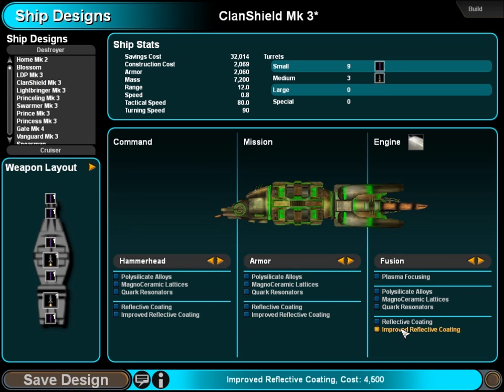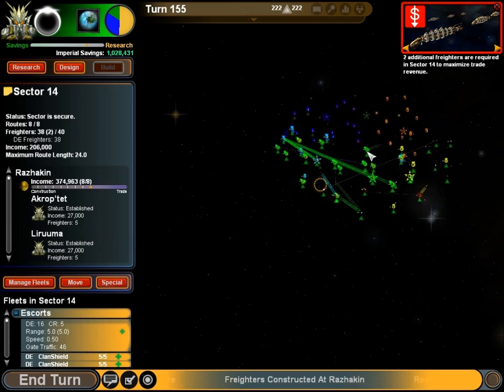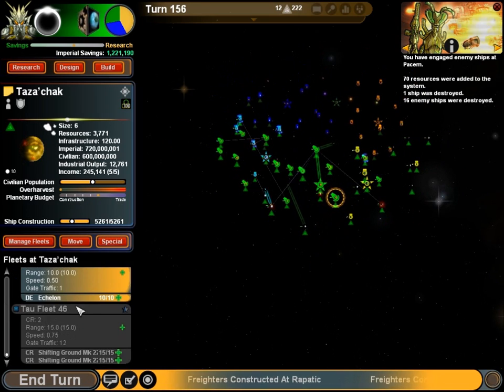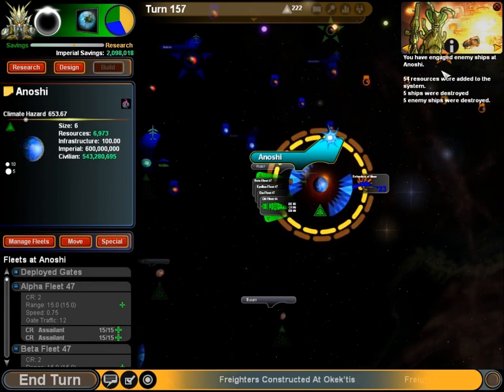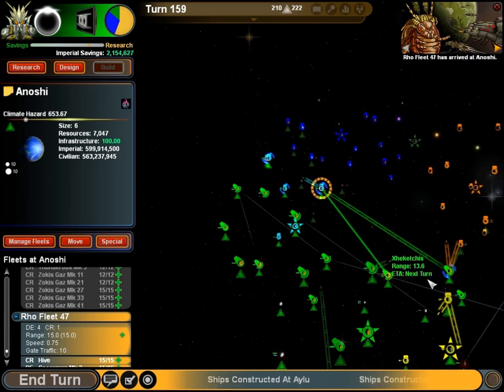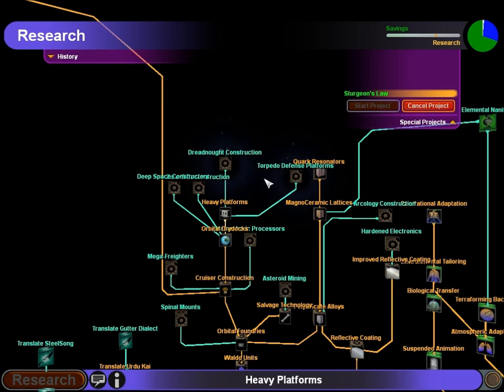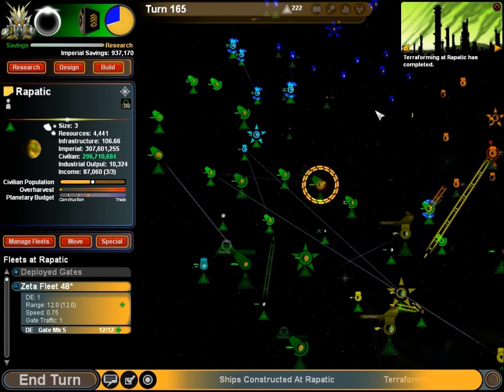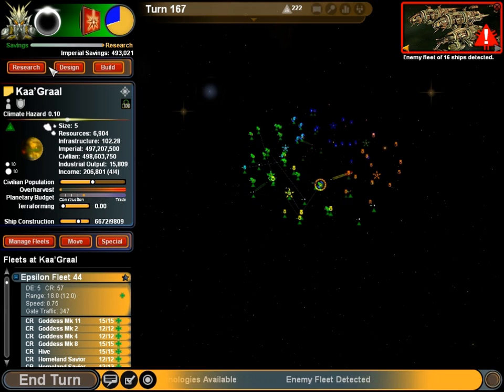Let's Play a Special Game of Sword of the Stars [Hivers] 15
We tweak the shipyard designs just a bit and then, freed from administrative duties, get down to the meat and potatoes of our Hiver play; managing the defense of our entire side of the galaxy.  Sometimes things get Interesting in the negative sense of the word. We also tech hard for Dreadnoughts.